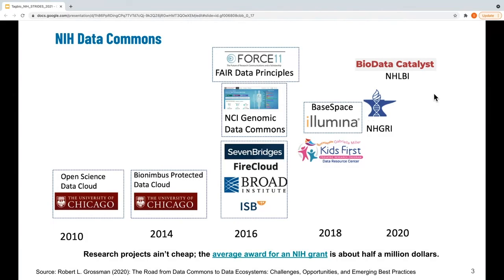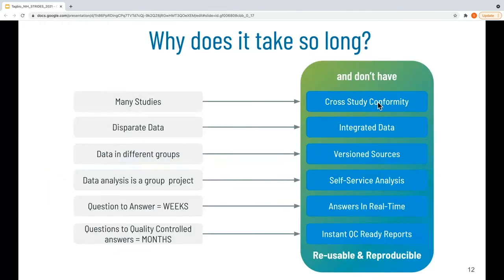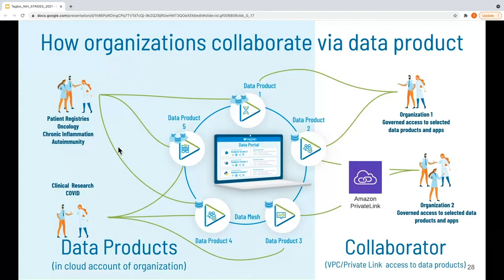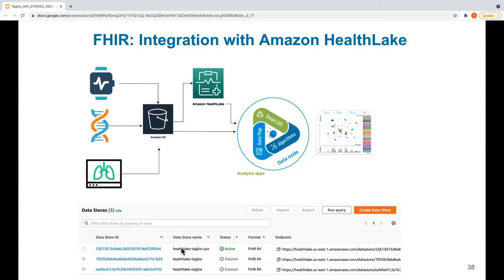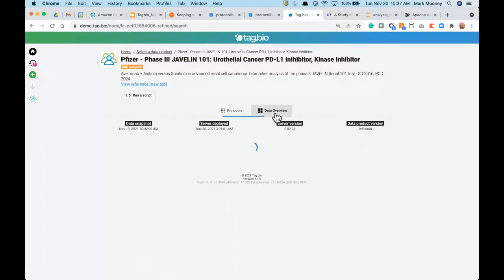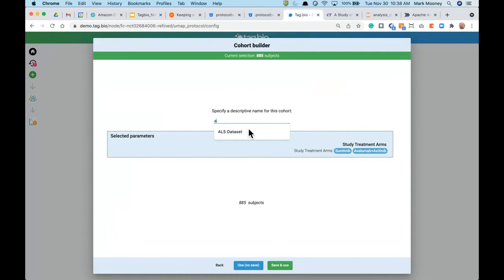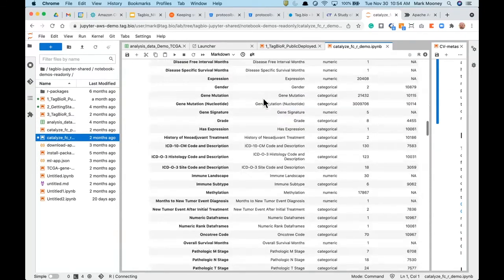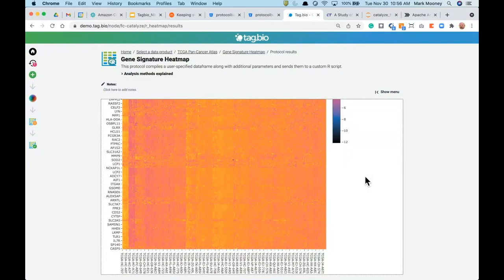[On-Demand Webinar] AWS Tech Talk For NIH: An Introduction To Tag.bio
Here's a 10-minute preview of our AWS-NIH tech talk!

Learn how major Pharma companies and university health systems improve value-based care, drive the future of precision medicine, and promote collaboration.

Tag.bio on AWS Marketplace